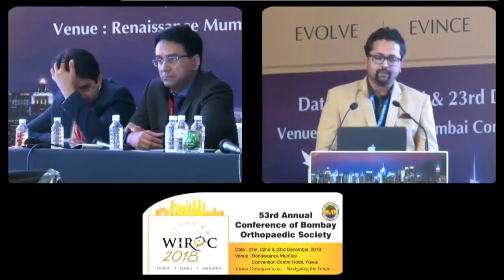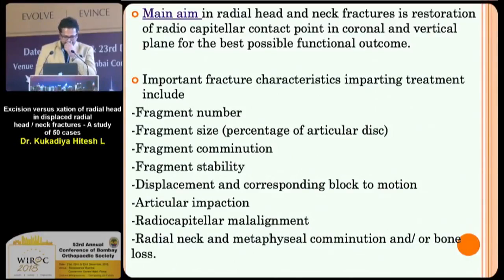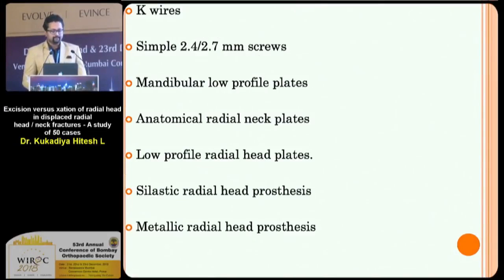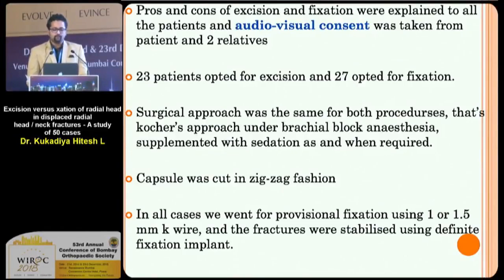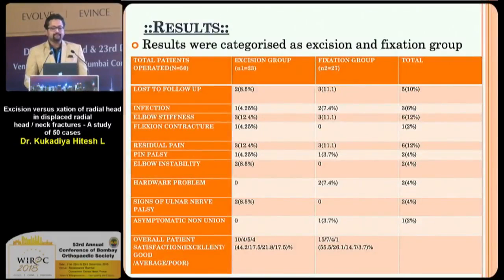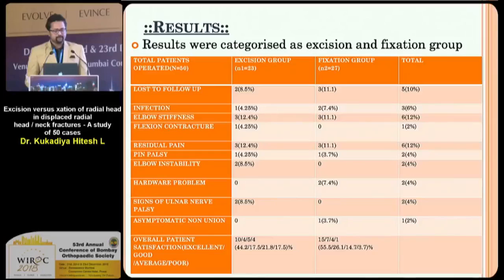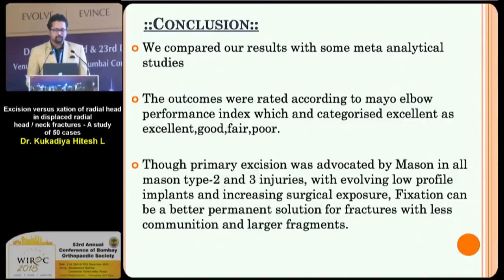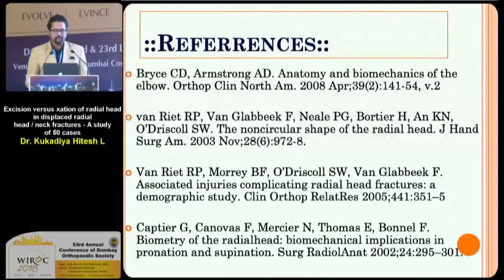Excision versus fixation of radial head in displaced radial head / neck ...: Dr. Kukadiya Hitesh L.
Excision versus fixation of radial head in displaced radial head / neck fractures - A study of 50 cases: Dr. Kukadiya Hitesh L.

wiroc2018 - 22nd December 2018